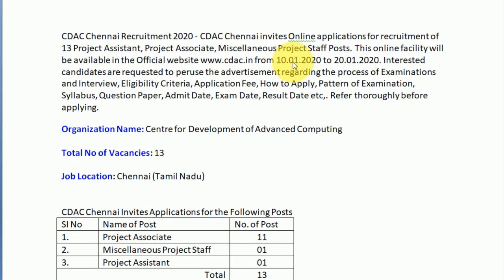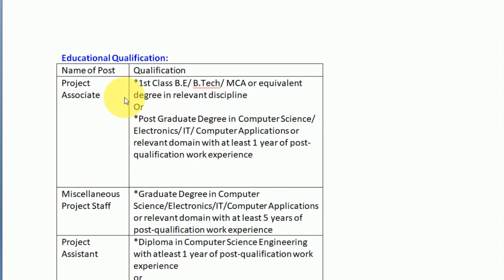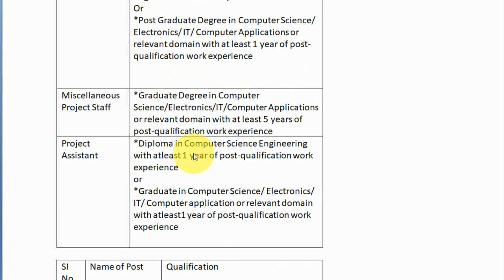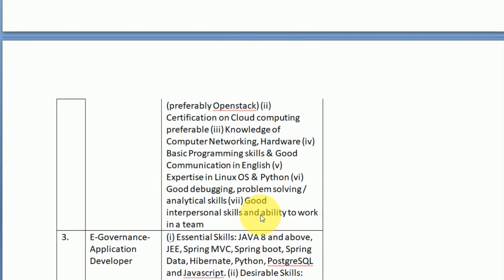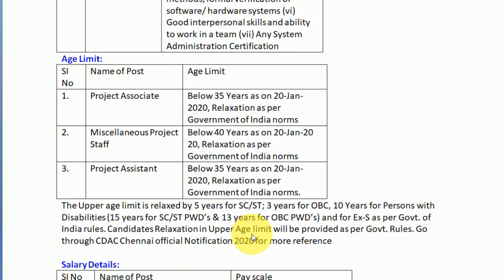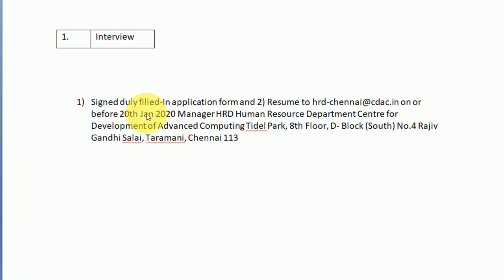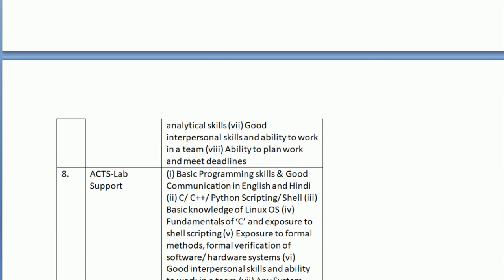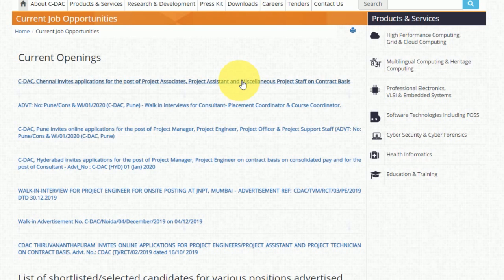Tamil Nadu government jobs for fresher | CDAC Chennai Recruitments in Tamil | TN Govt Jobs